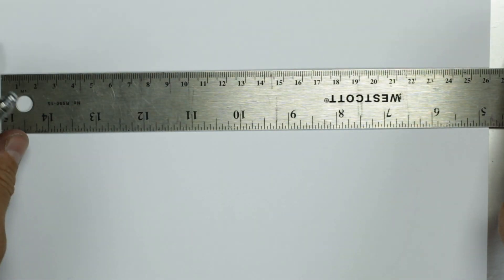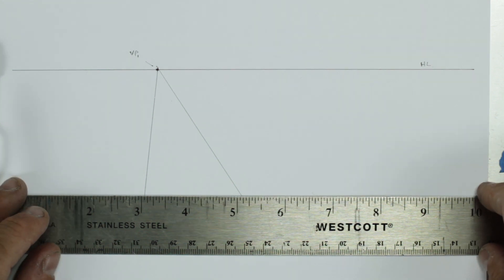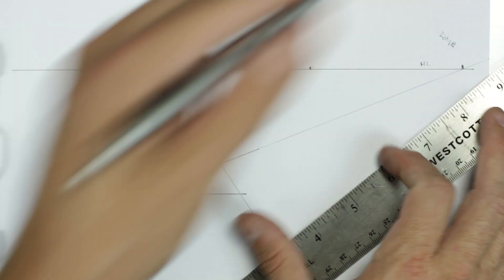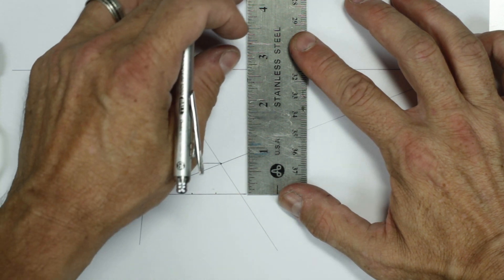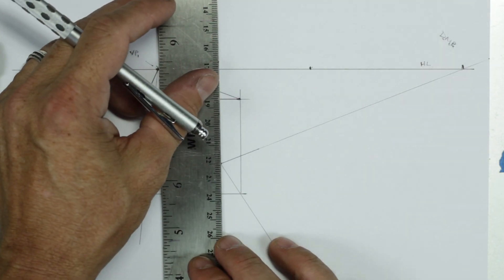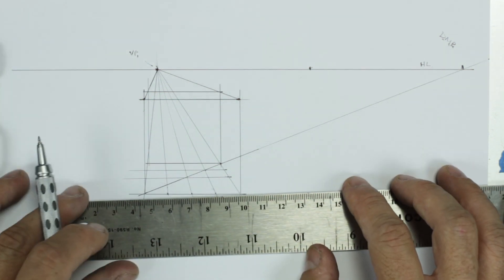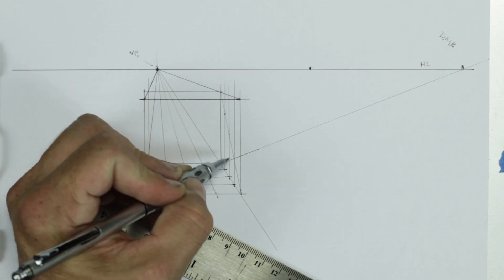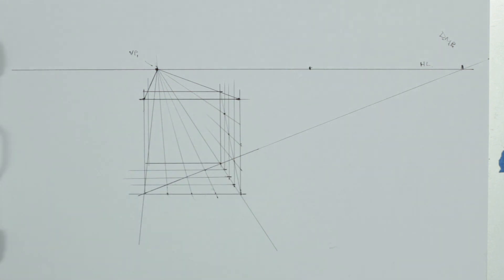Drawing the perfect cube Video 2 of 3 Measuring System 2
Here is the second video in the series of 3 working methods, or Measuring Systems for drawing a perfect cube.
See video 1 of 3 for the first Measuring System.  Hopefully this will help you see the cube size and measure to draw them freehand as these methods are supposed to help you with.